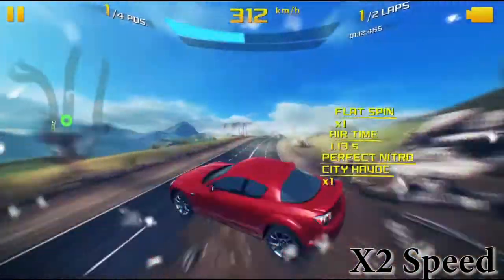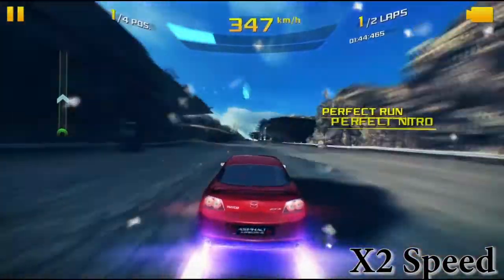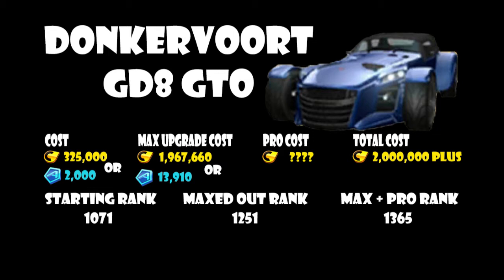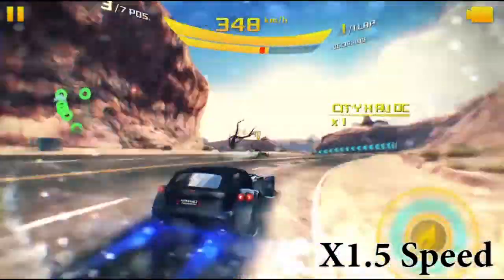Asphalt 8: Best Multiplayer Cars (The Two Beasts): Class D Ep. 2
These two cars are the best D class cars.